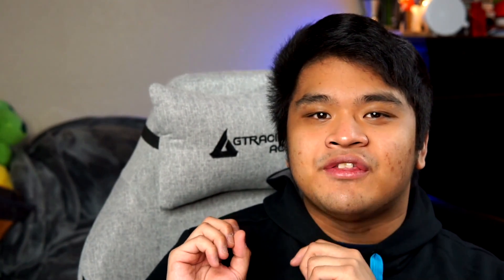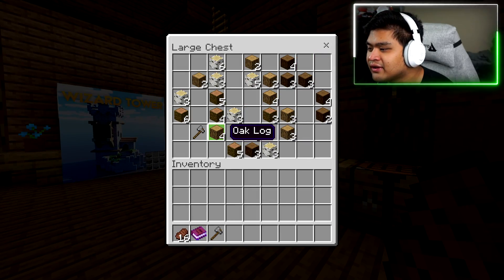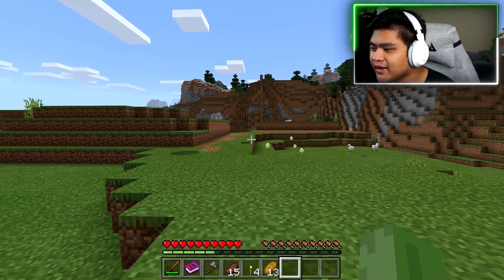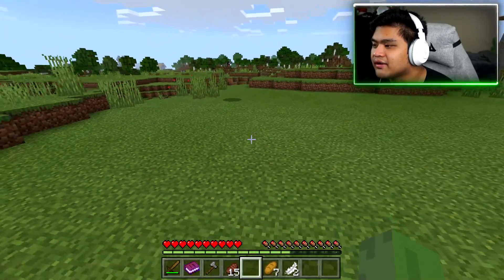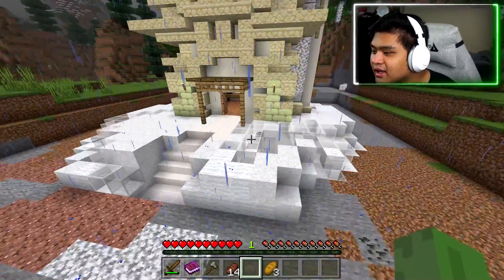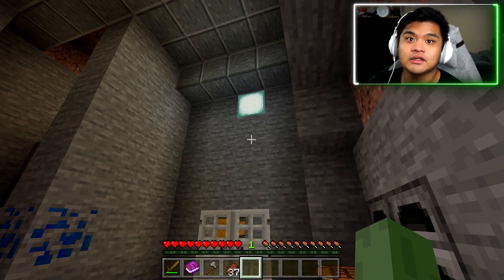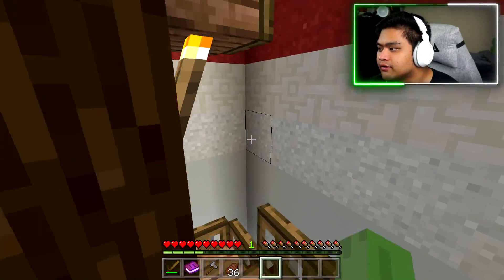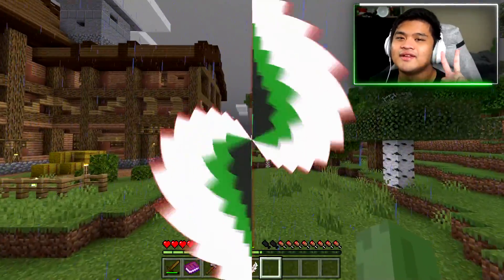CRAFTING A MODERN HOUSE IN MINECRAFT!